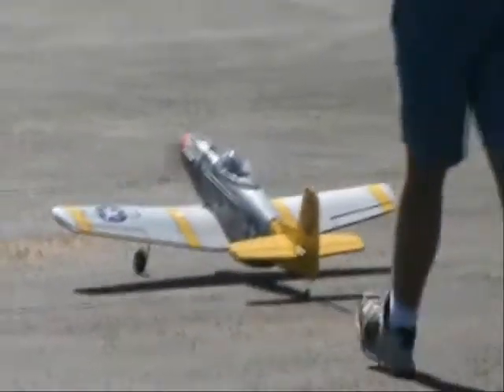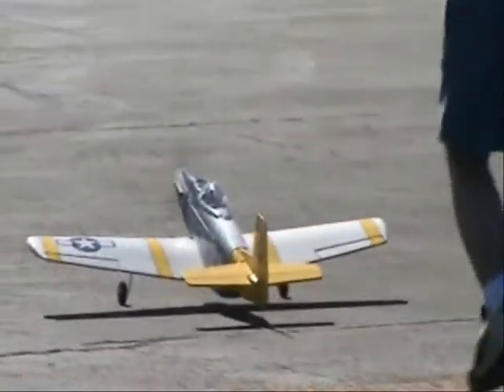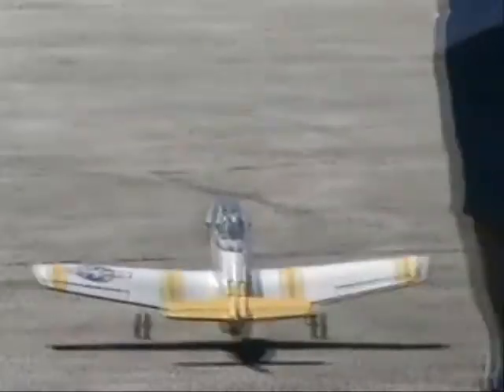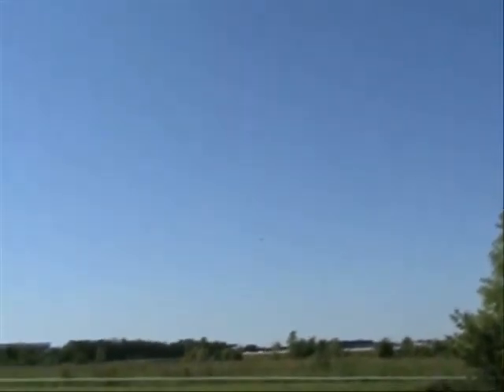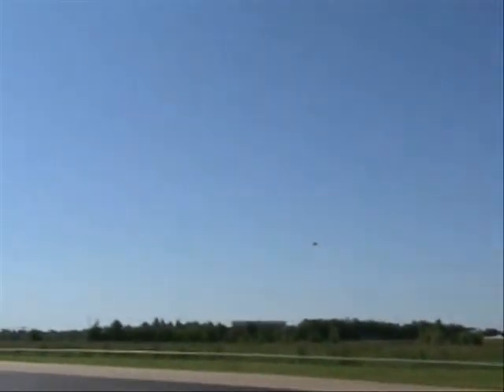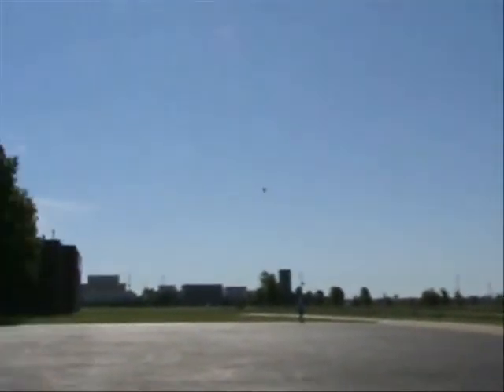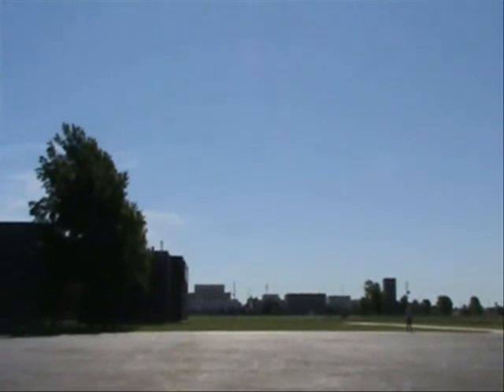Guy's P51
Guy Lieutenant Loughead flying his full fuse P51 Mustang at the Spring 2009 WOOF event. Great flying Guy.